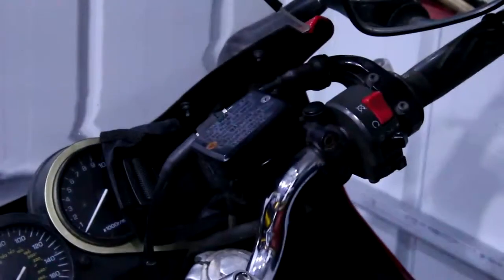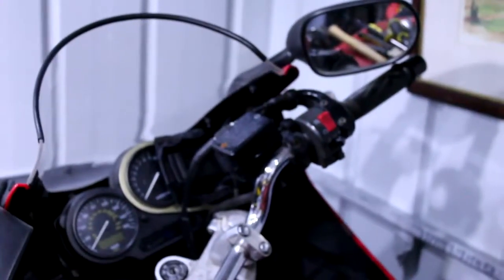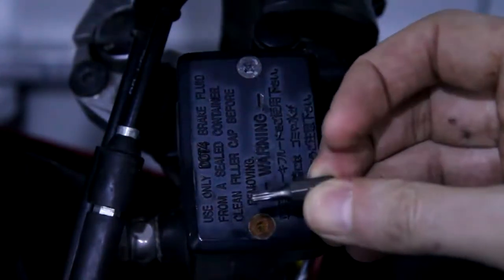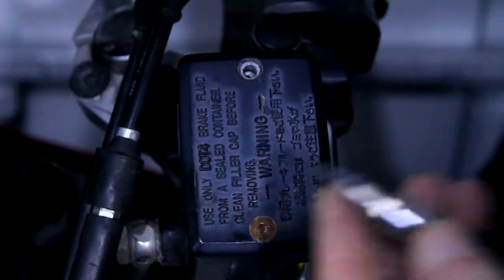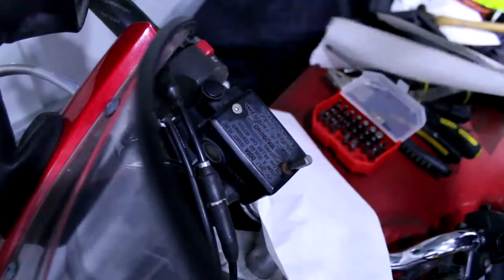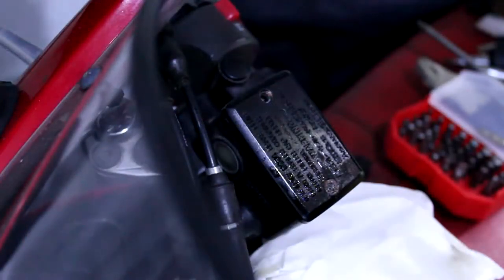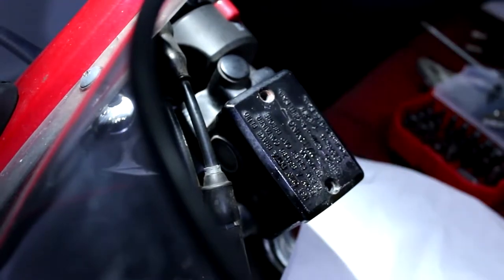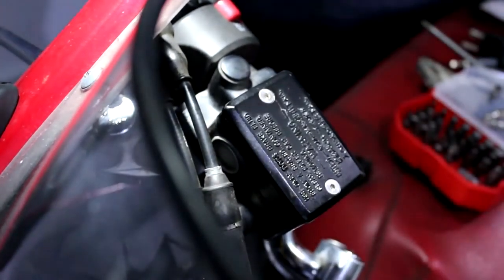Removing damaged screws - The Dave Cave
Originally uploaded on March 3, 2016 to The Dave Cave

In this video I attempt to change the crappy OEM brake master cylinder screws to some that are more serviceable and not made of stale cheese.

I try a couple of different methods before finally doing the last resort. drilling the bastard out.

Oh, and I talk about different screw heads and why you should use the correct screwdriver to match the screw. Because if you don't, you'll muller the screw and I will hate you.